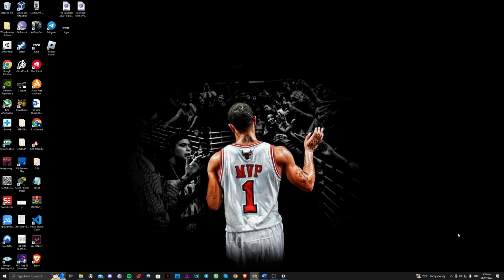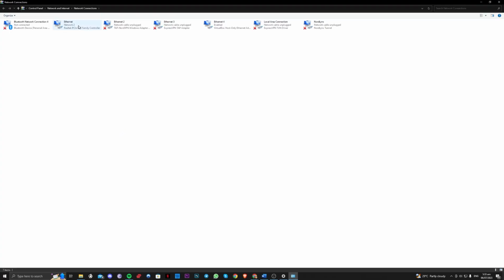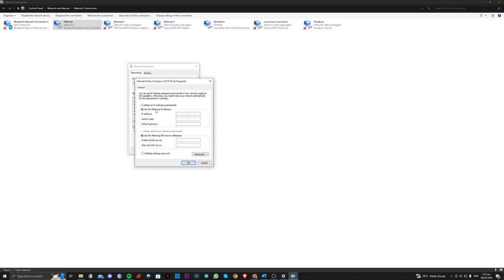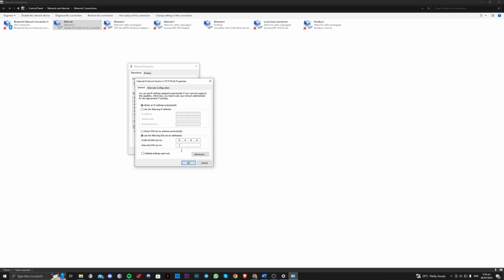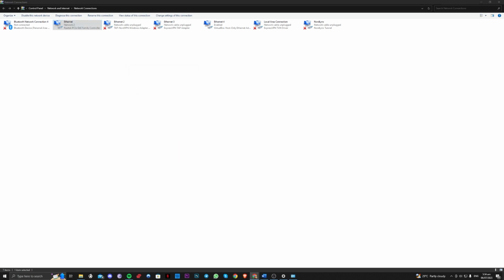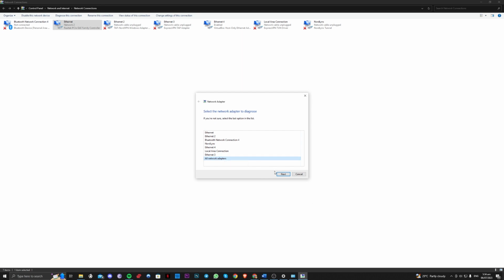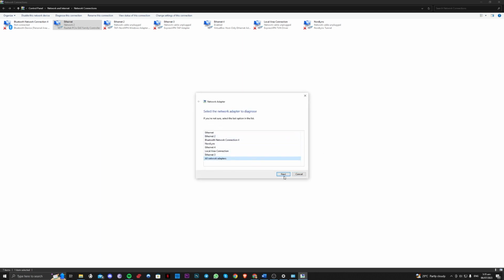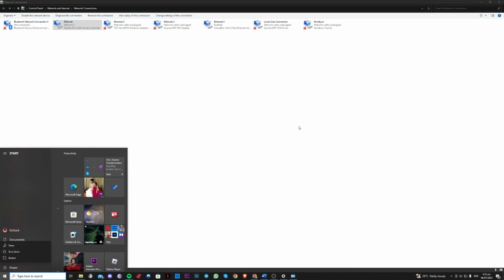How To Fix Your DNS Server Might Be Unavailable 2023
Do you want to know How To Fix Your DNS Server Might Be Unavailable? This video is for you! Learn How To Fix Your DNS Server Might Be Unavailable. Follow the step-by-step tutorial and know How To Fix Your DNS Server Might Be Unavailable. Let's get started!